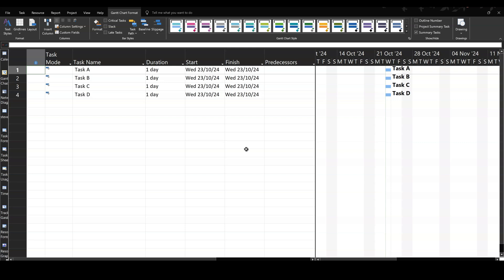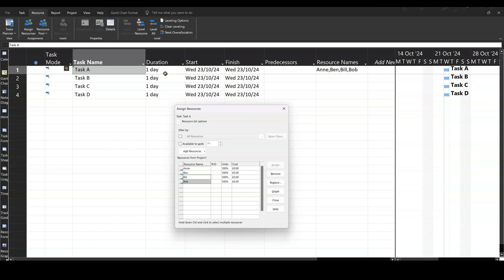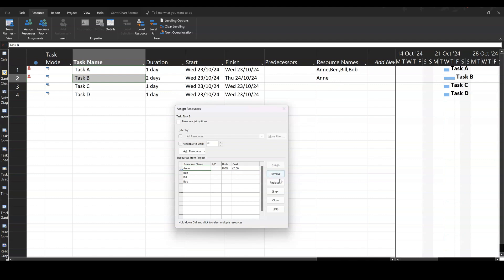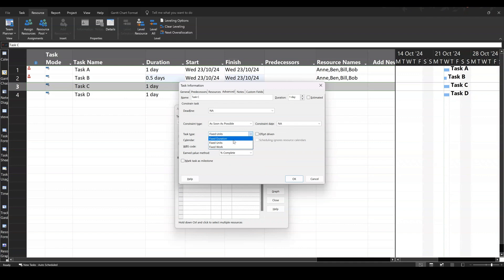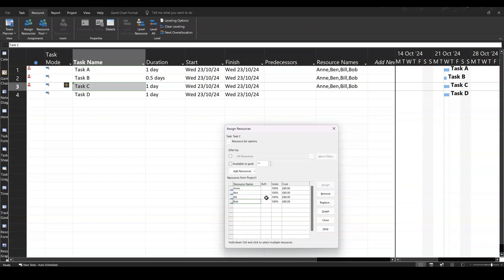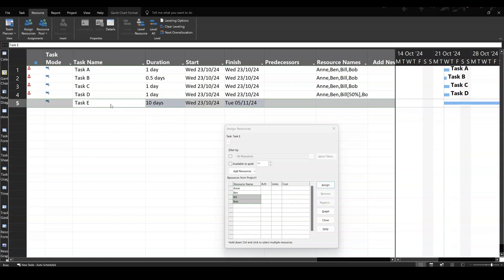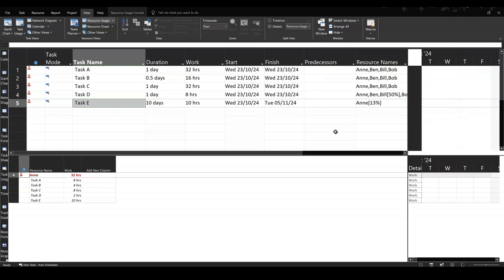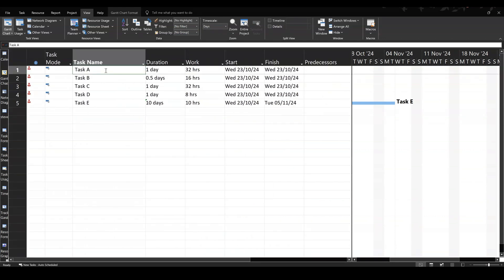Want to Reduce Task Durations? Watch This Now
In Microsoft Project, task types are fundamental to how the software calculates and adjusts task schedules when resources are assigned or work is estimated. There are three primary task types: Fixed Units, Fixed Work, and Fixed Duration. Each type dictates how the other two elements—work, duration, and units—will adjust when one is altered.

Fixed Units tasks are used when the number of resources is known and should not change, even if the work or duration does. This is common in scenarios where resource availability is limited. For example, if a task is assigned more work, the duration will extend while the units remain constant.

Fixed Work tasks are suitable when the effort required, typically measured in hours, is known and should remain constant. This is often the case when estimates are given in work hours, such as in software development. If more resources are assigned to a Fixed Work task, the duration will decrease, reflecting the increased manpower without changing the total work effort.

Fixed Duration tasks are chosen when the time frame for a task is fixed, such as events or tasks dependent on external factors. Here, if more resources are added, the work will increase as the duration remains the same, indicating that more work can be done in the set time.

Understanding these task types is crucial for effective project management as they allow for precise control over how resources, time, and effort are allocated and adjusted throughout the project lifecycle. Microsoft Project uses a scheduling formula that relates work, duration, and units, and setting a task's type effectively 'fixes' one of these values, providing a robust framework for managing complex projects.